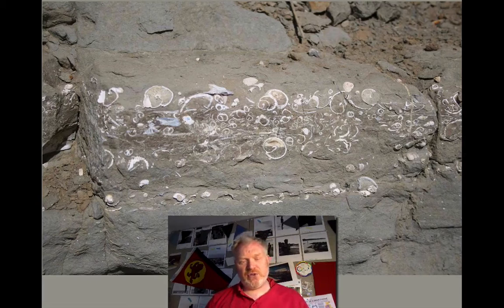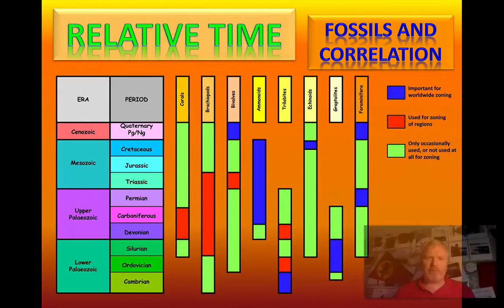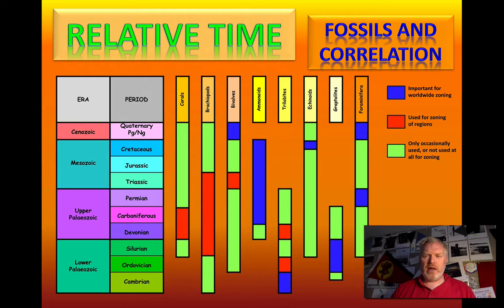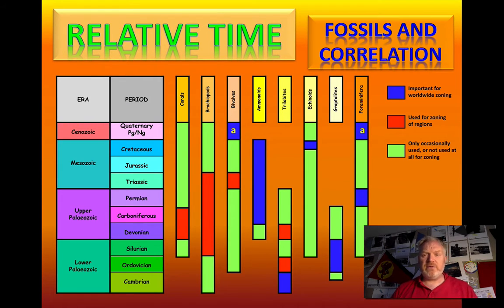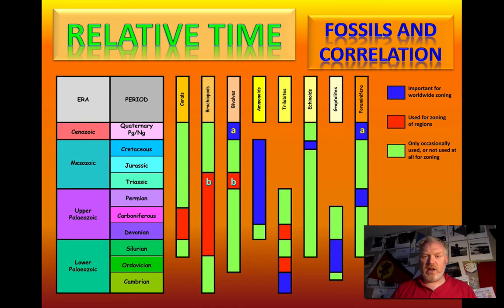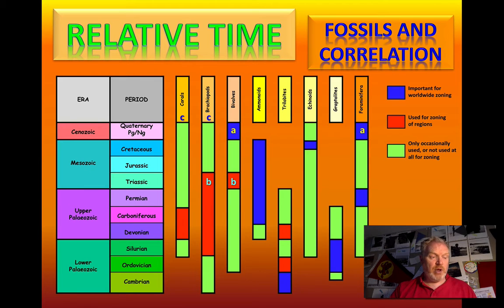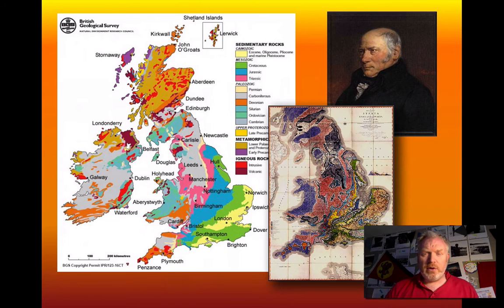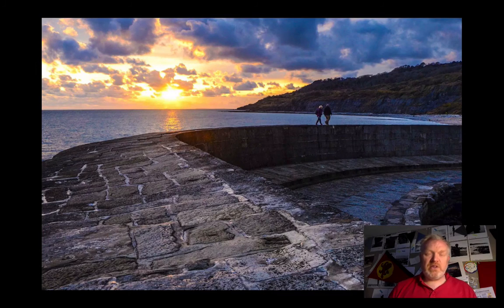Theme 9 Lesson 7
Which fossils are useful in different time periods?